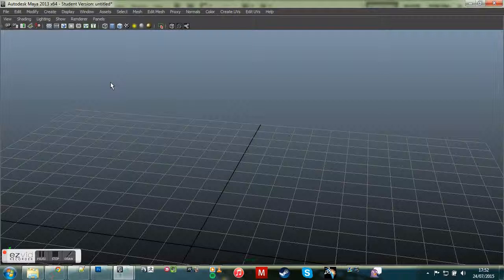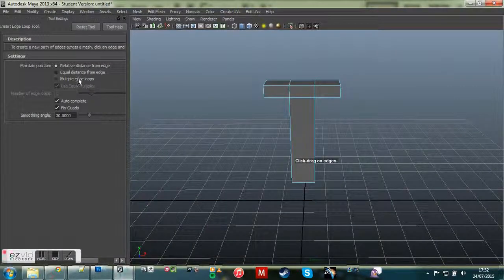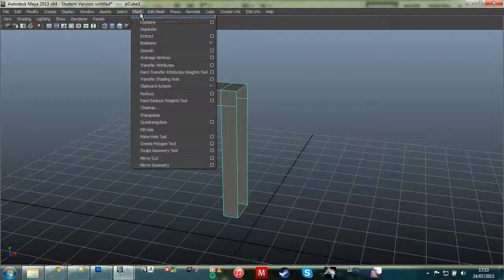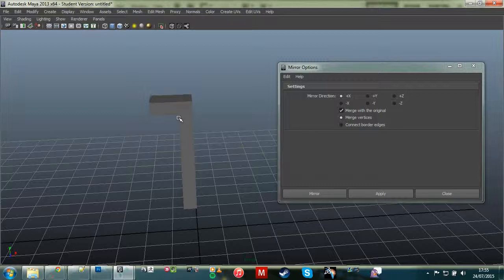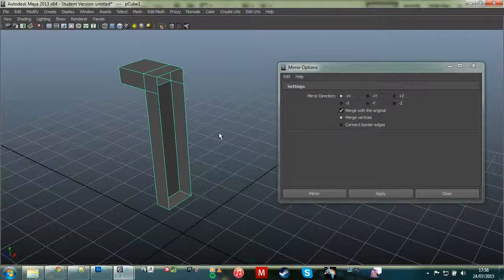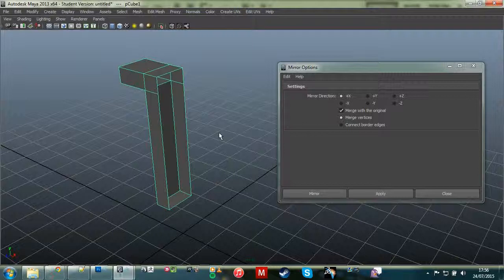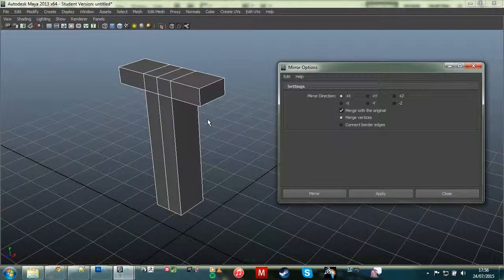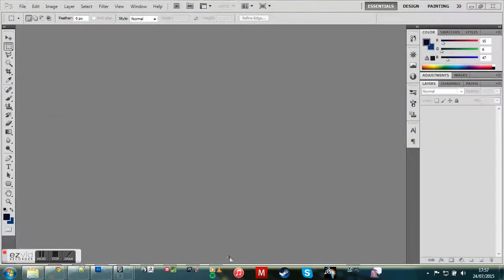Maya Mirror Geometry